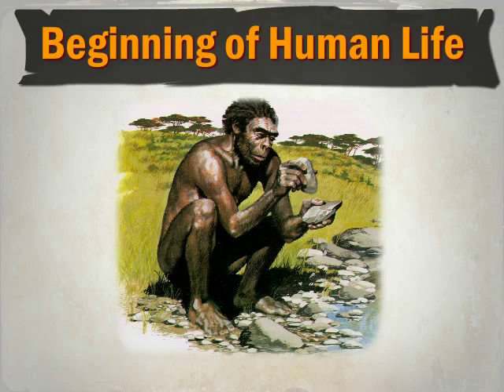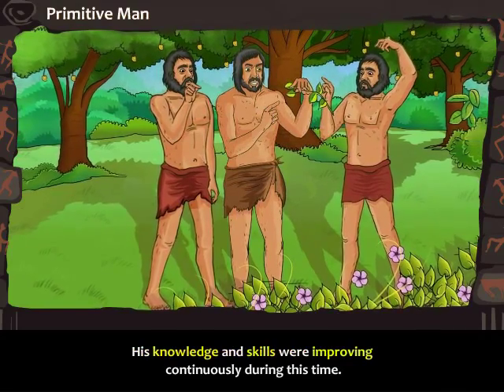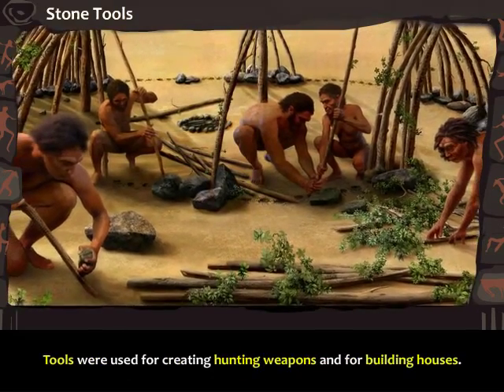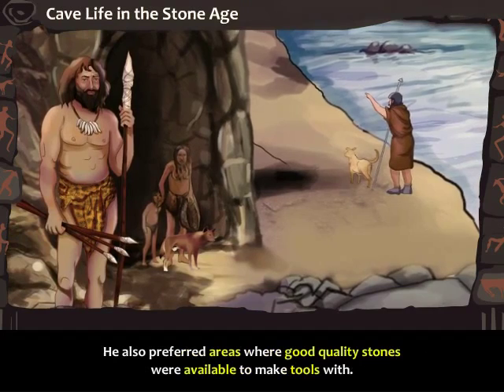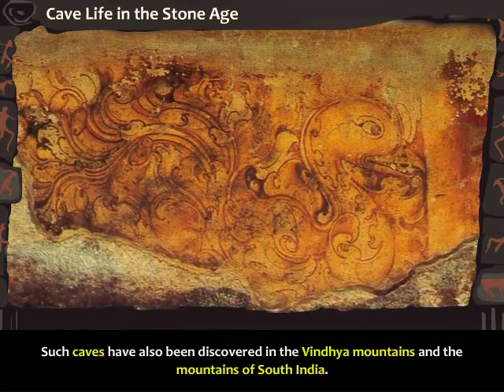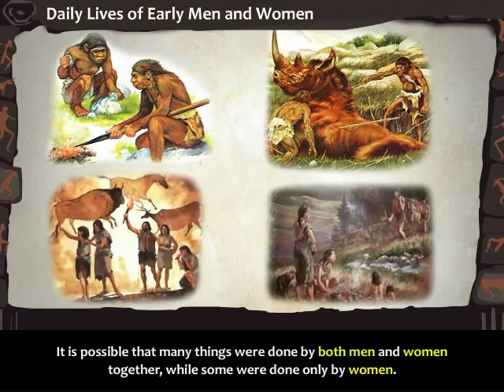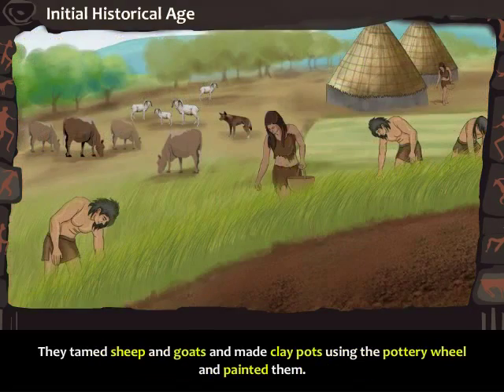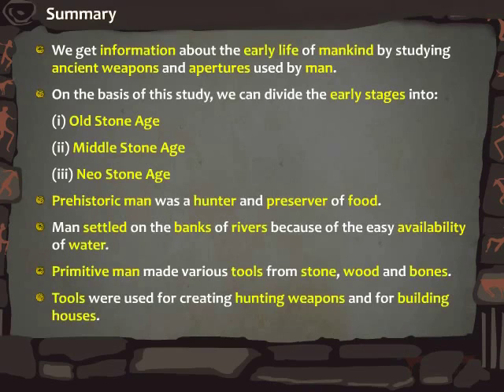Beginning of Human Life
This interactive animation explains about the beginning of human life and mankind’s progress towards civilisation.